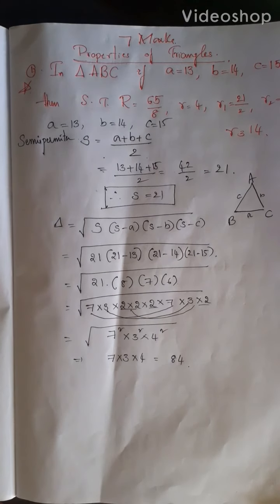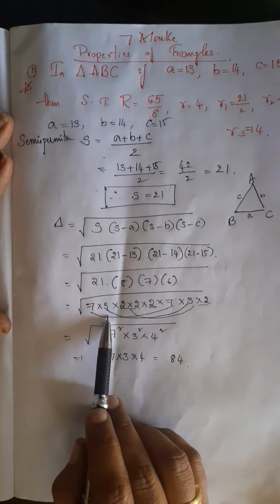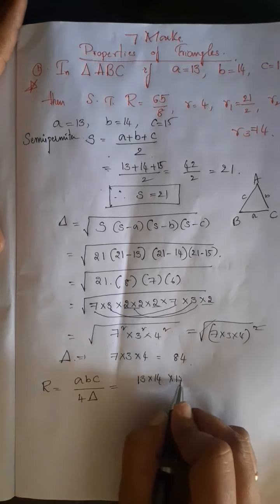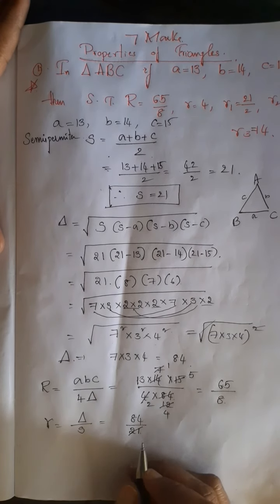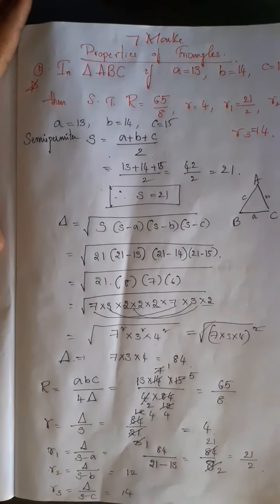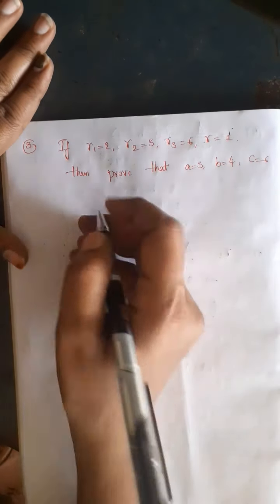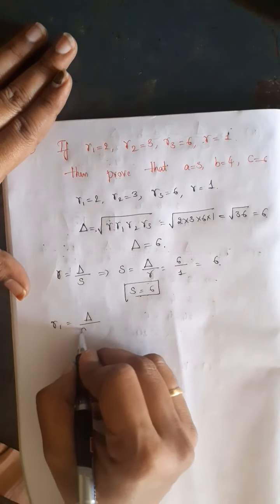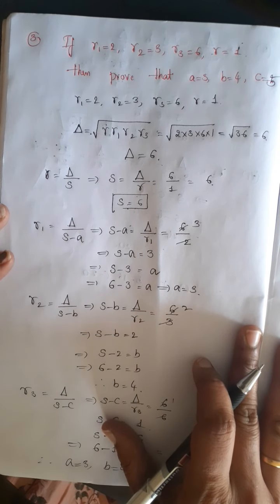PROPERTIES OF TRIANGLES 7M